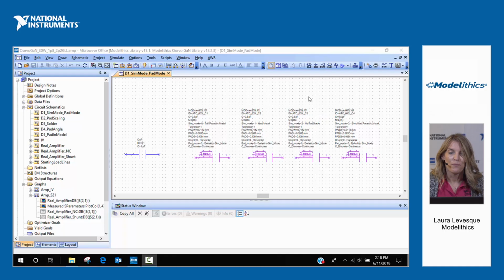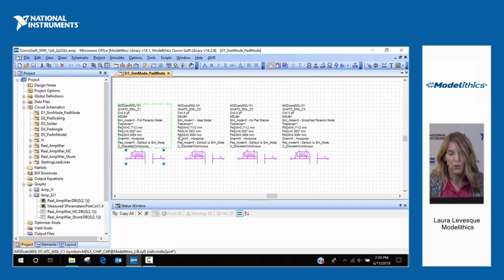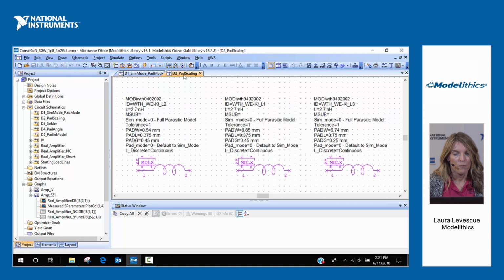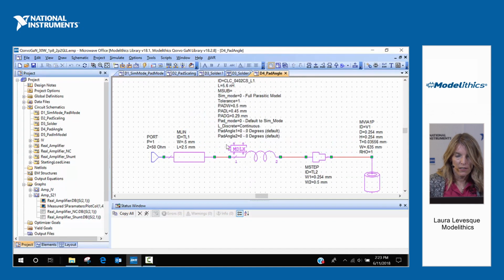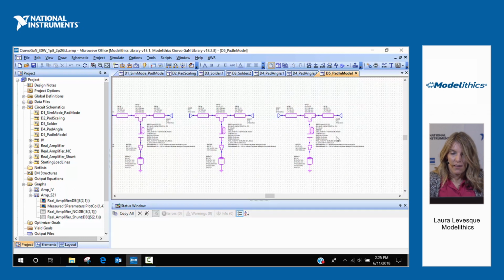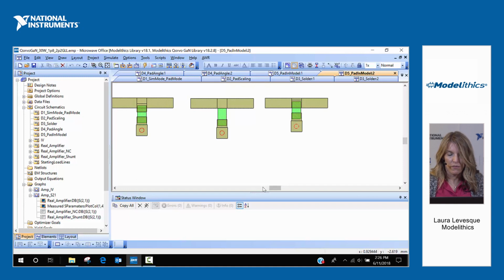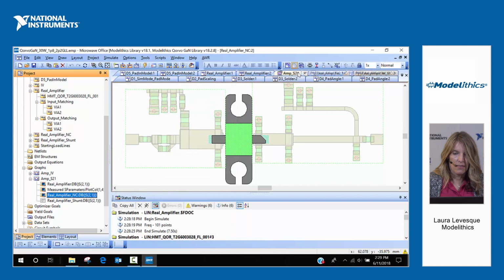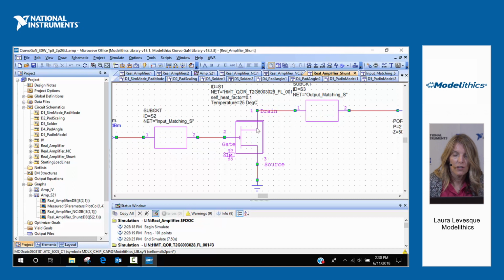How to: Modelithics' Pad Model and Shunt Mode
This short video discusses new features within the Modelithics libary for Microwave Office designed especially for power amplifier applications.